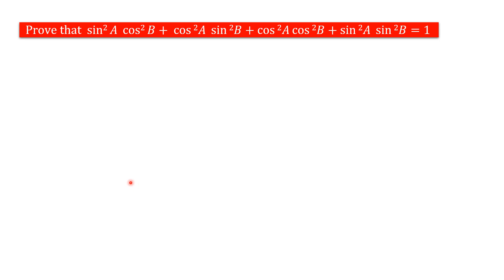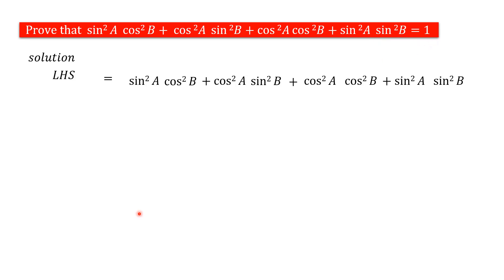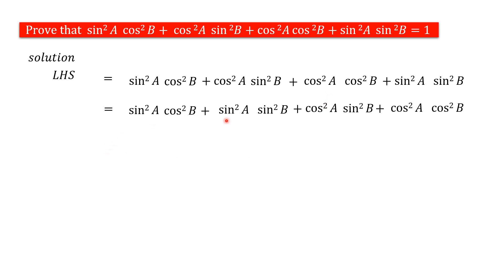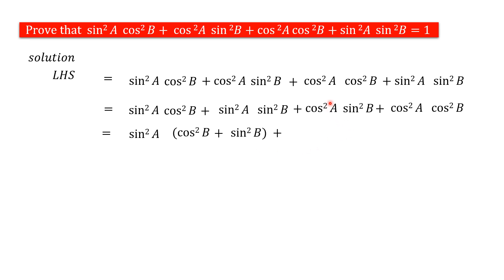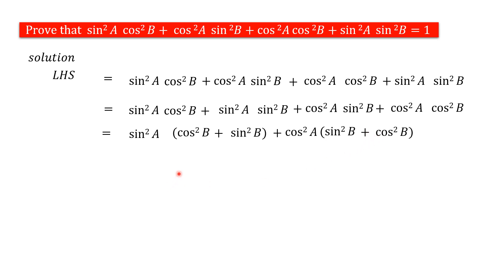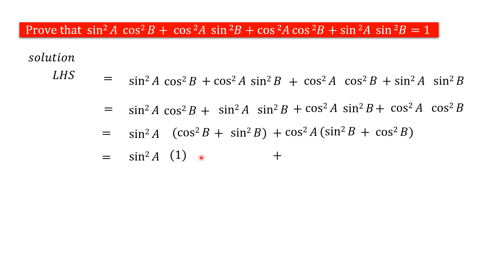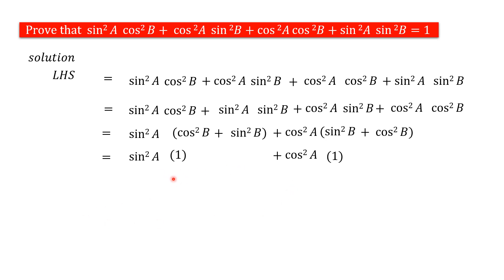Prove that sin^A cos^B+ cos^A sin^B +cos ^A cos^B + sin^A sin^B= 1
ncert10